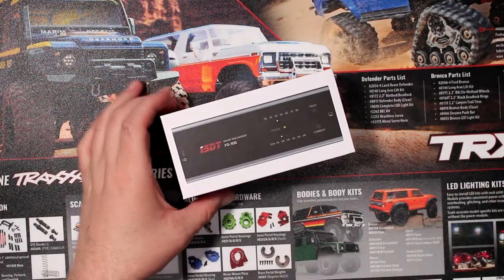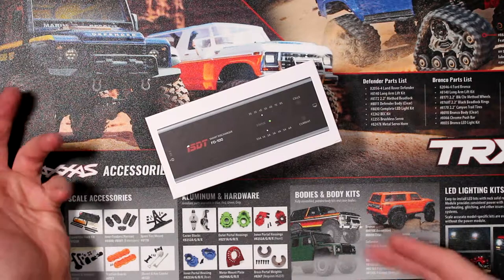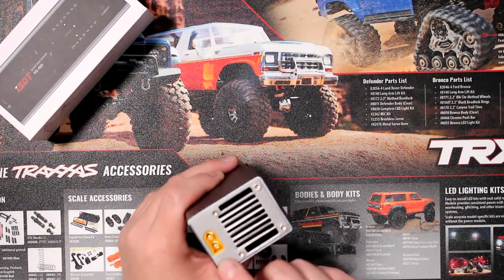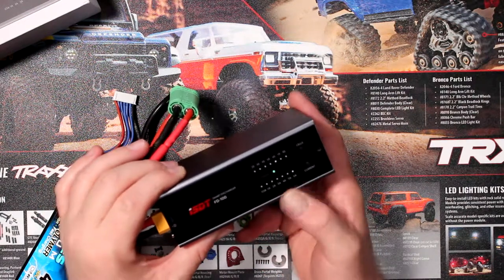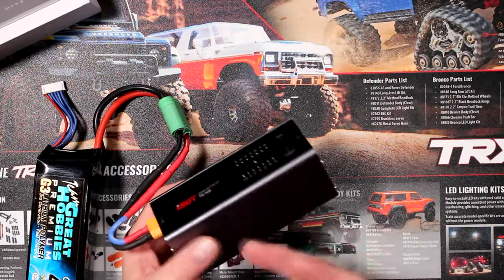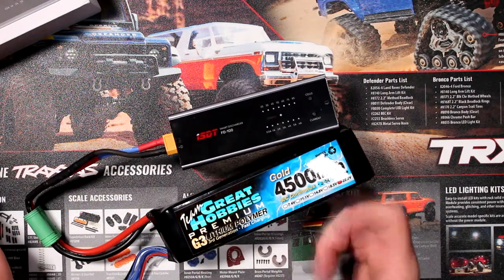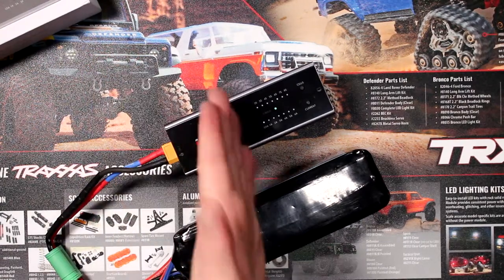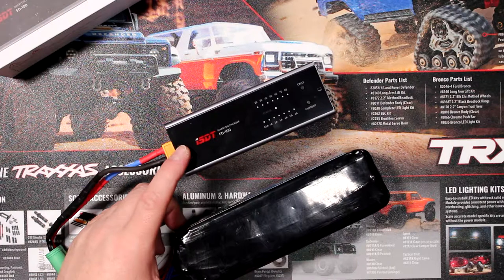Lipo Storage ISDT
Welcome To Another Video By DJSPRC On Lipo Storage ISDT